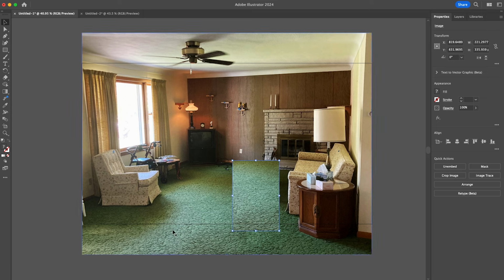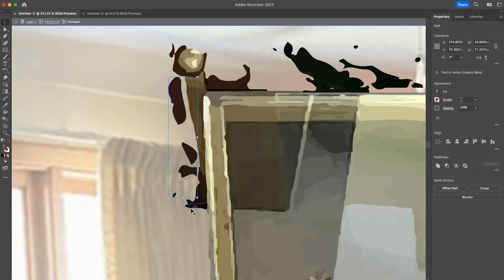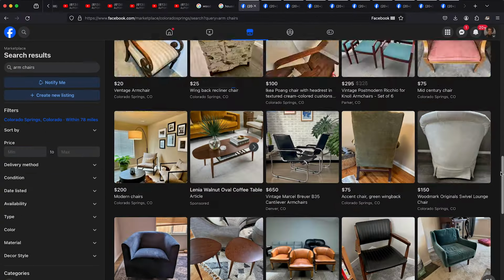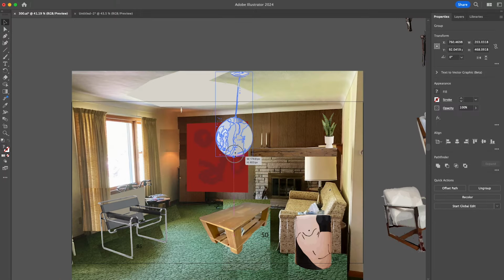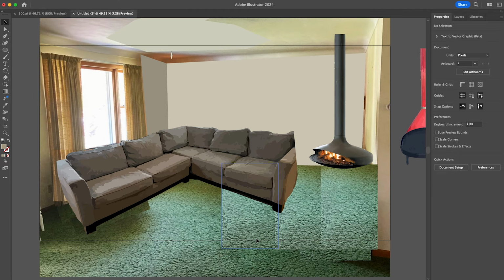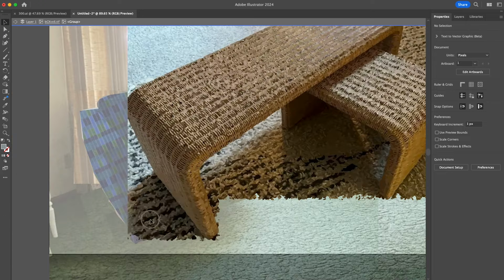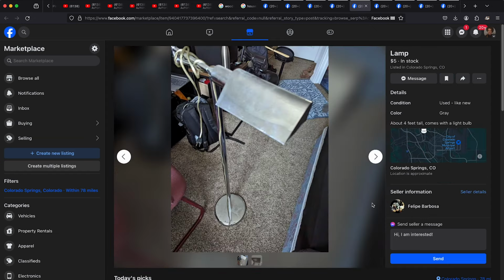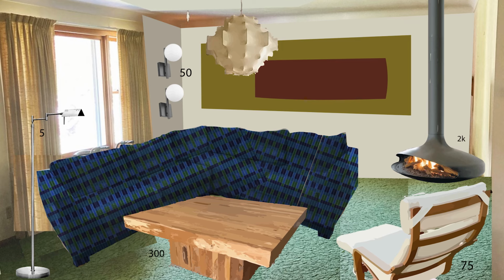$300 vs $3k virtual makeover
Double the living room makeover! First, with a $300 budget, and then with a $3k budget. Which do you like better?